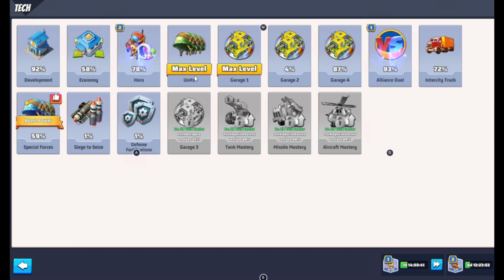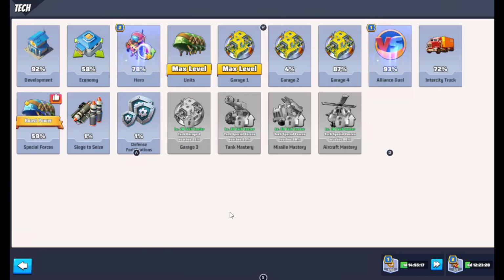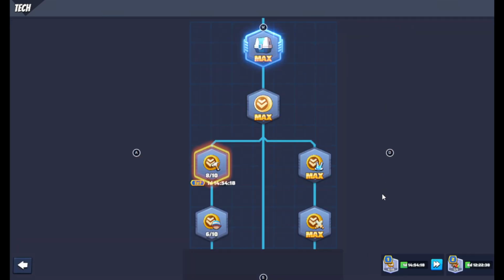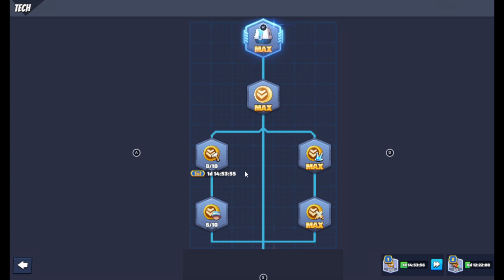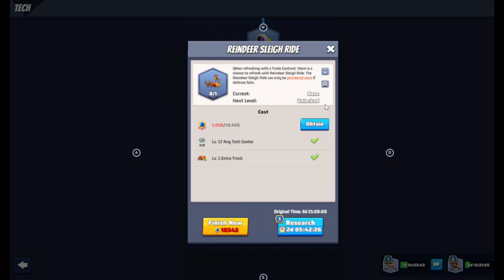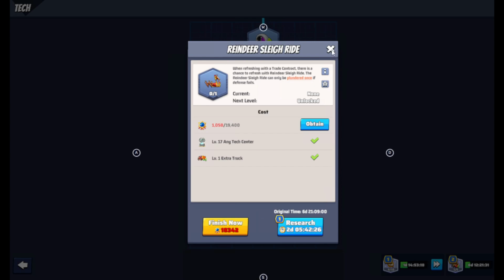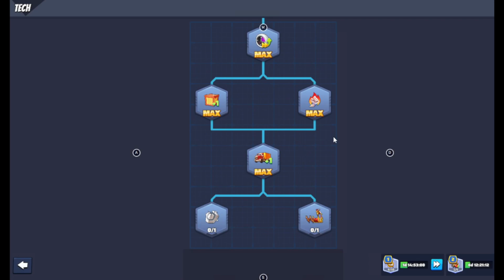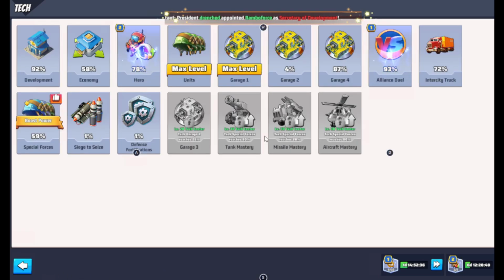Last War Tech Upgrades: Tips for Progressing Your Tech Trees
Dirk Diggler here with a deep dive into tech upgrades in Last War! 🚀

In this video, I share my progress (and a few areas where I'm slacking 🤦) while giving tips for upgrading your tech trees effectively:
✔️ Why the Development Tree is key for construction and research speed.
✔️ The importance of the Special Forces Tree for unlocking T10 units (HQ level 30 players, this one's for you!).
✔️ Strategies for the Versus Tree to dominate alliance battles.
✔️ Why the Extra Drill Ground upgrade is a game-changer for Desert and Winter Storm events.
✔️ And... should I splurge on the Reindeer Sleigh Ride? 🎅🛷

Whether you're a new player or a seasoned pro, these tips will help you optimize your upgrades and get the most out of your resources. Don’t forget to share your progress and thoughts in the comments!